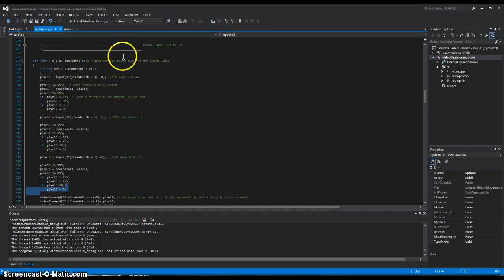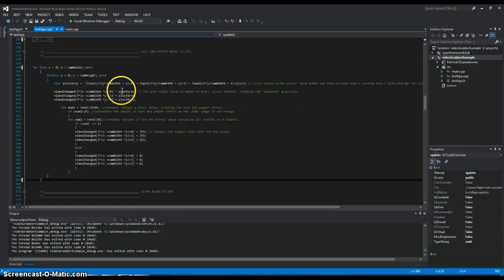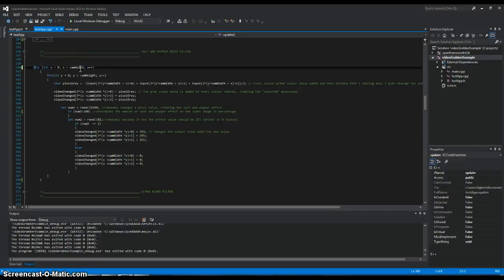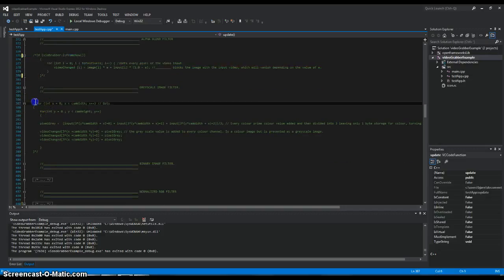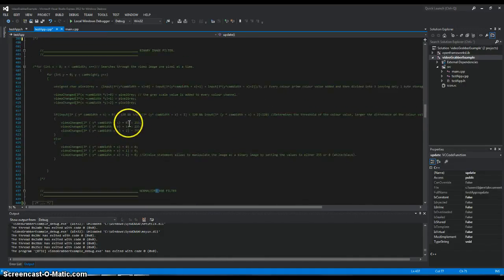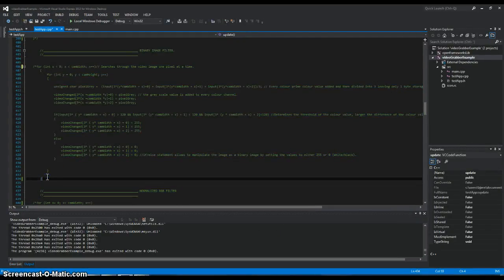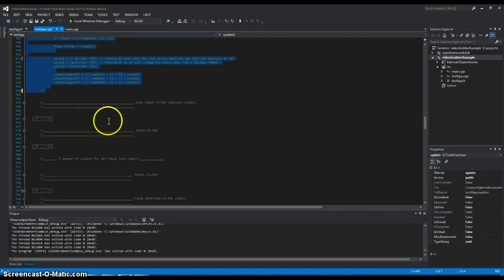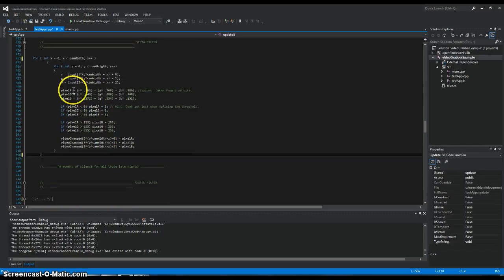IP Hand In 3+4 part 2